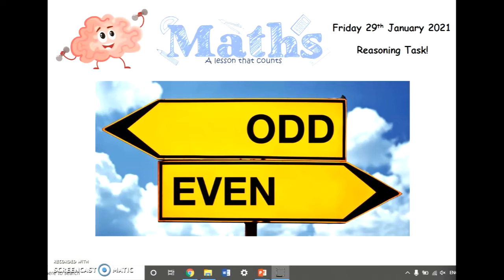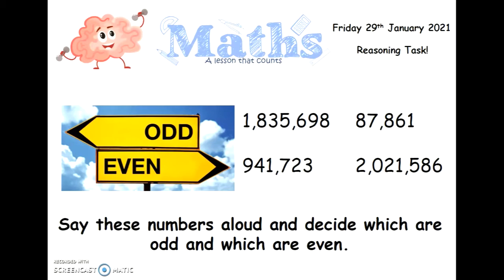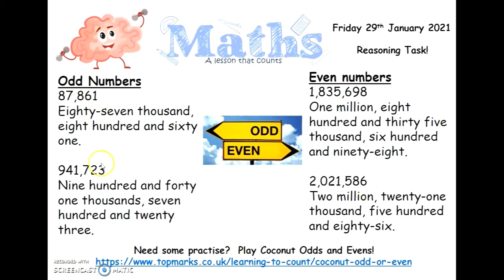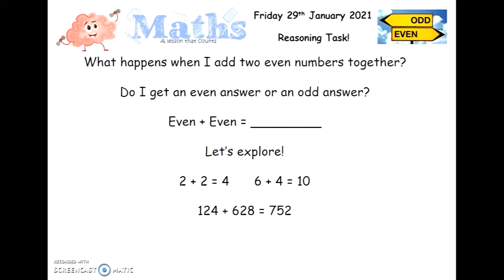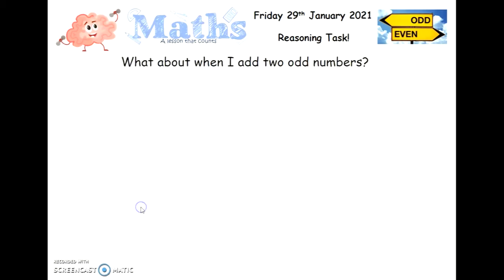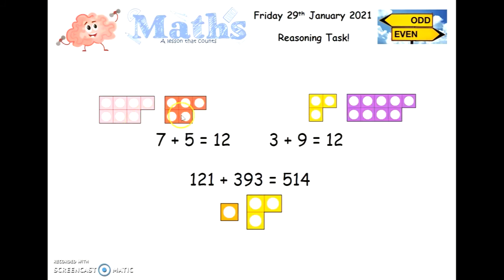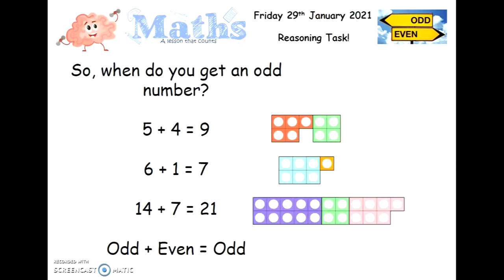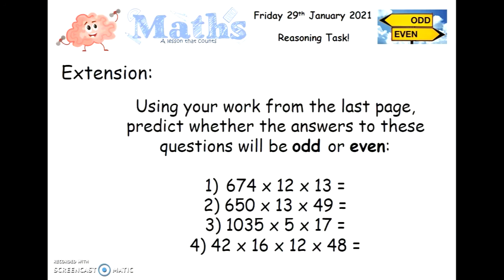Year 5 Maths Friday 29th January - Friday Reasoning1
Check out the year 5 google drive for al of your learning today:
Year Five: